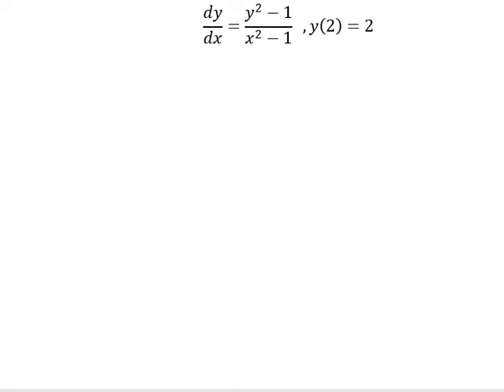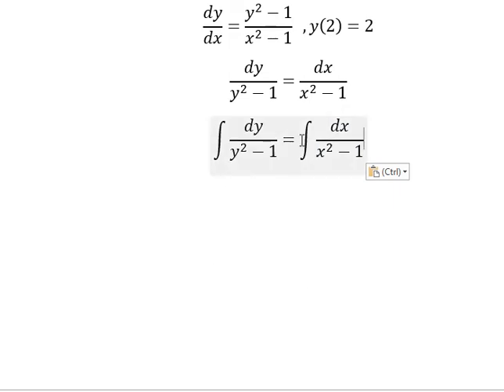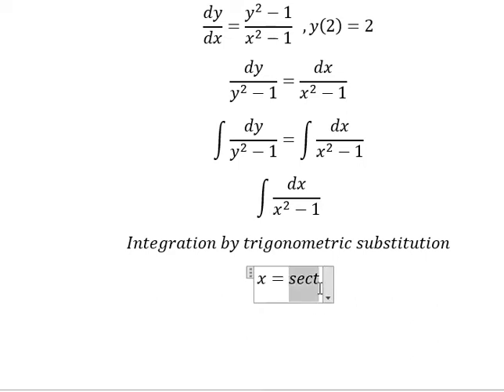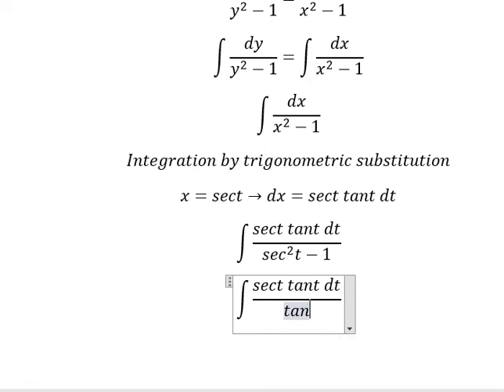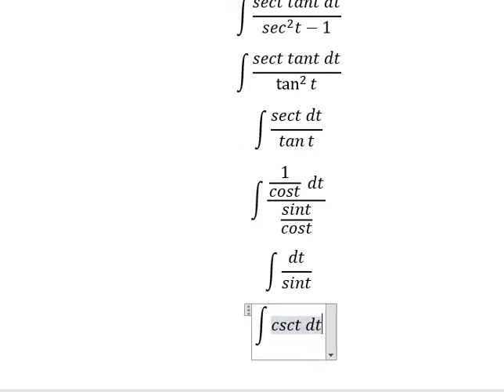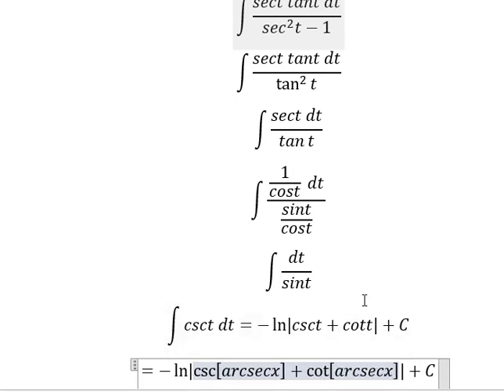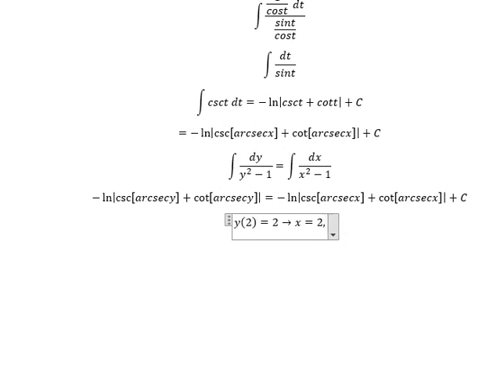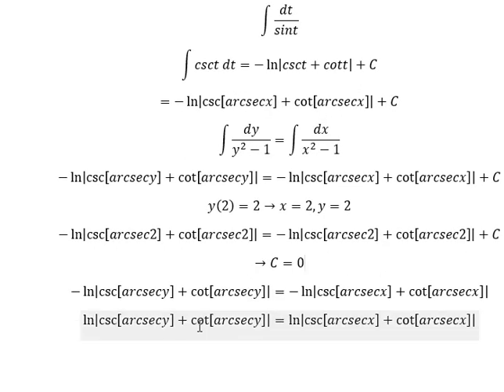Calculus Help: Separable Differential Equations - dy/dx=(y^2-1)/(x^2-1) ,y(2)=2 - Techniques